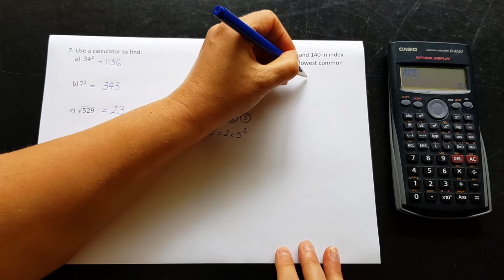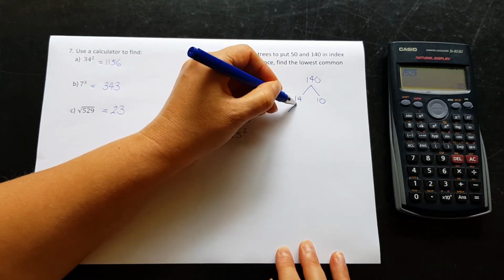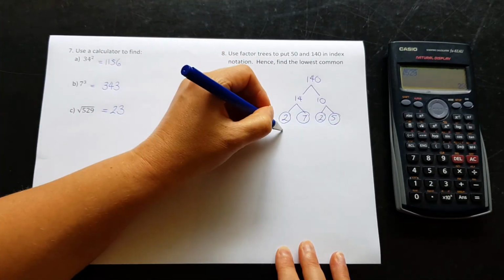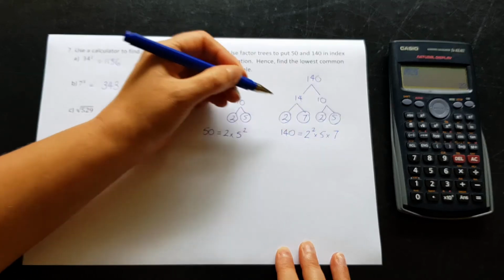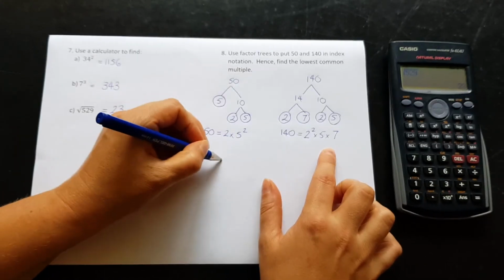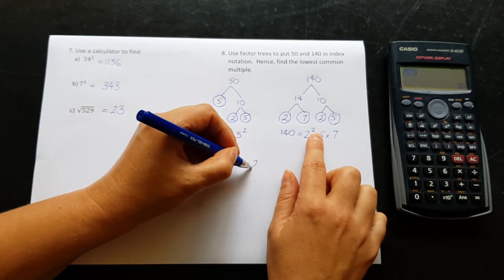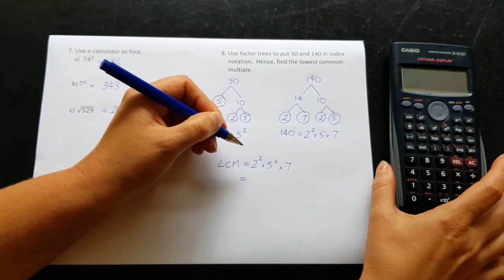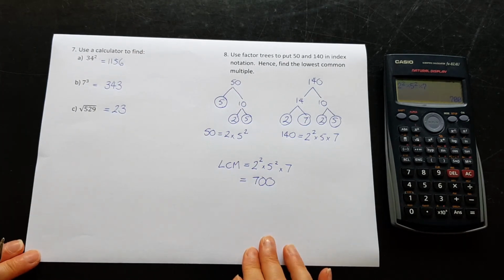Factors Multiples & Indices - Revision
This video contains a revision of the main points of this topic. You can use this video as a starting point to check your knowledge ,as a refresher or to review your knowledge after completing the other videos in the series